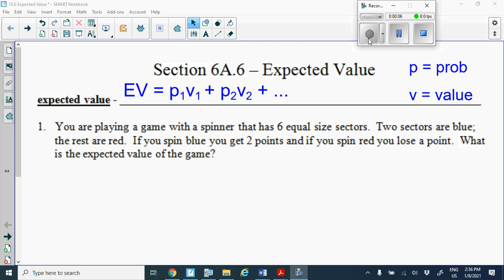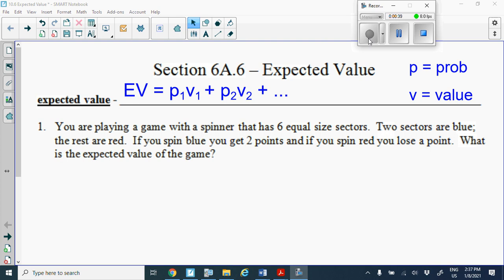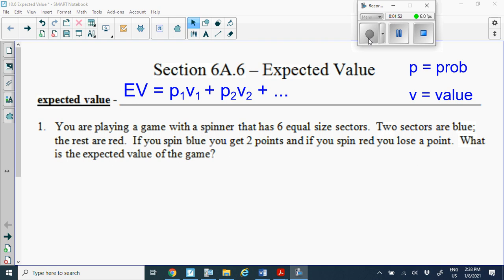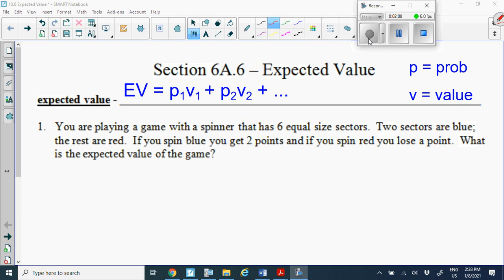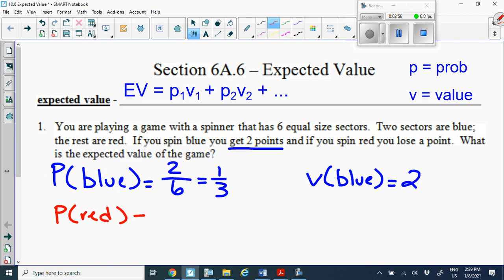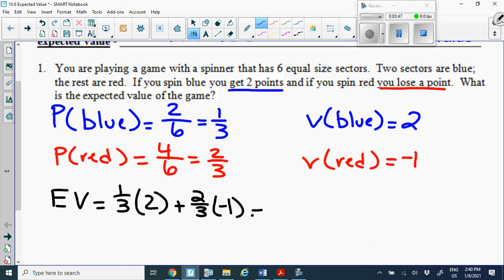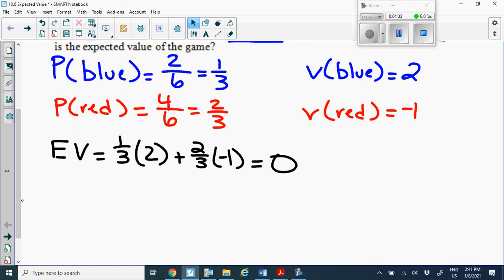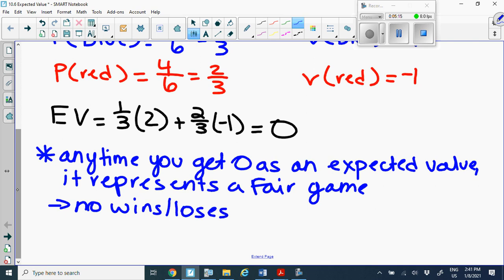Algebra 2: 10.6 Part 1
Calculating expected value.